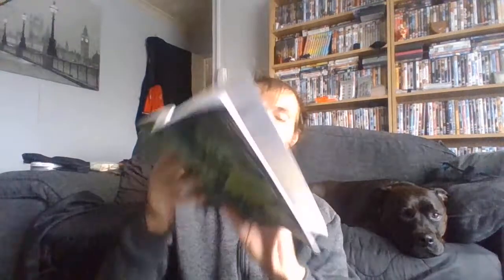The forager's calendar book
The forager's calendar book is based here in the UK and it is a good book for beginners and people doing it for years and I do think its a good read and one I will be having in my pack all times from now on and thanks for you time to watch and comment and all of your support

here are some other good books